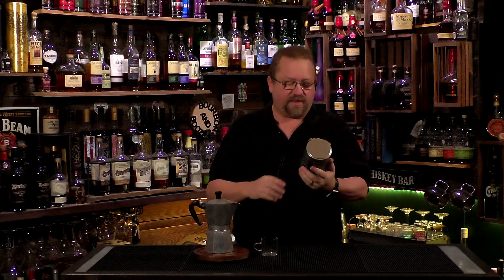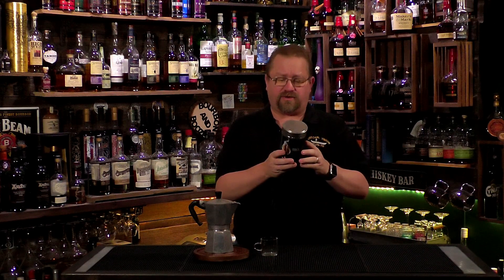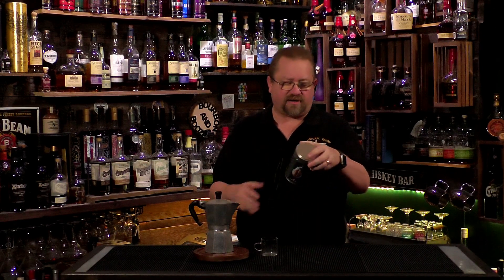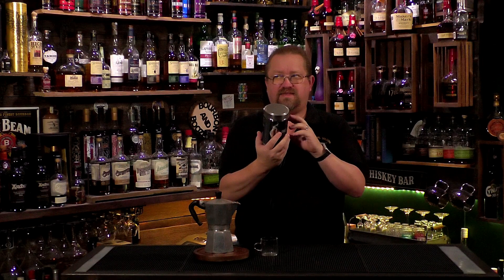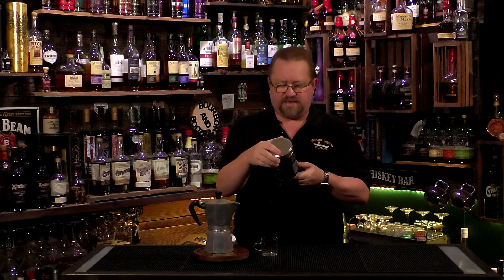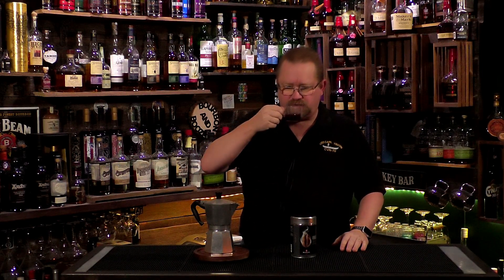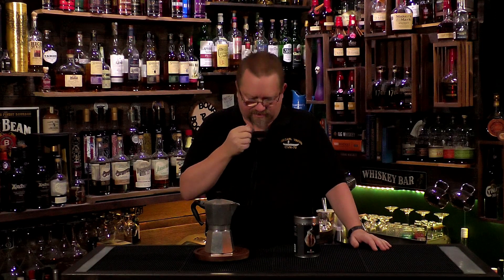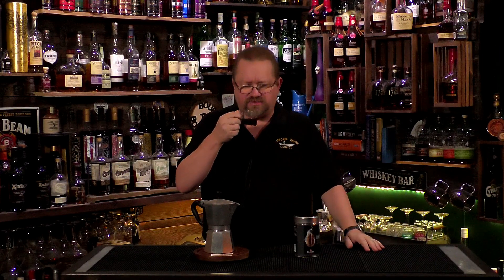Manuel Capriccio Espresso